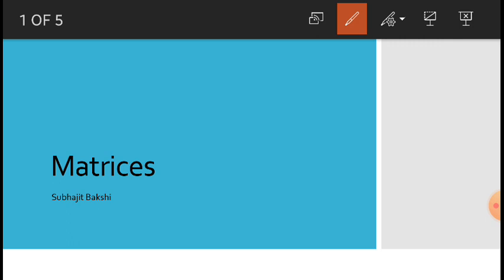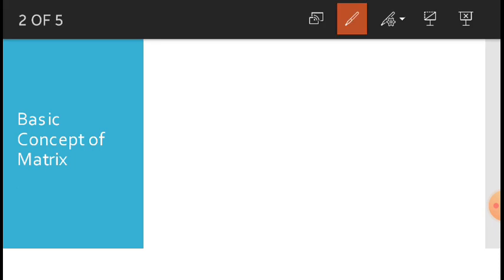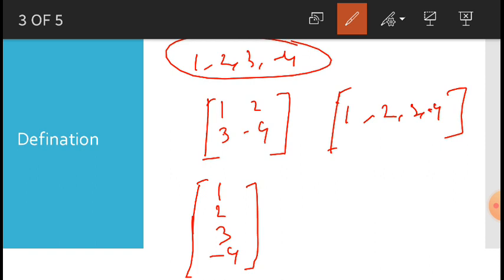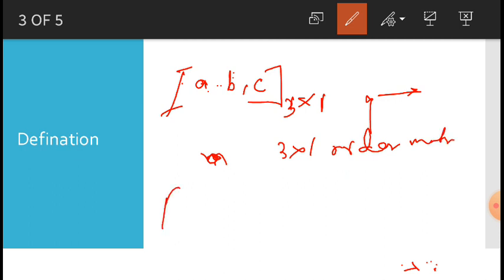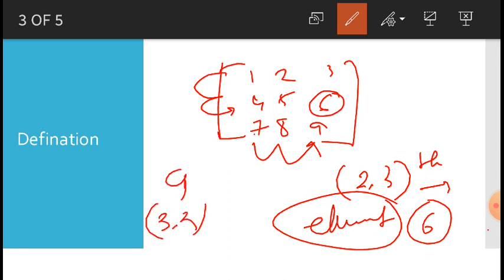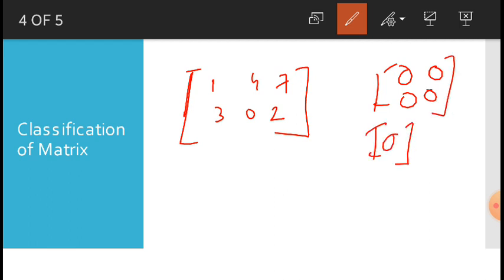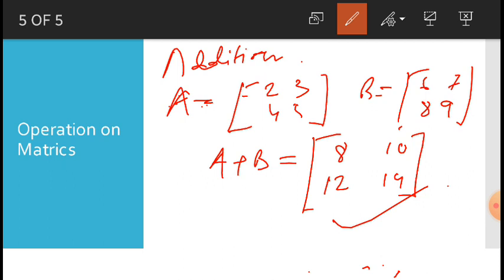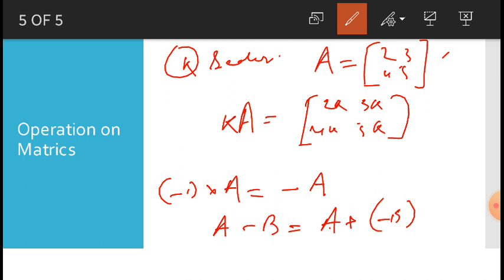Matrices class 10 part 1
In this season I talk about Matrices. The basic concept of matrices definition classification properties .
How a matrix build by a system of linear equation.
Co efficient matrix. Or you can say matrix is the base of linear algebra.

By Subhajit Bakshi